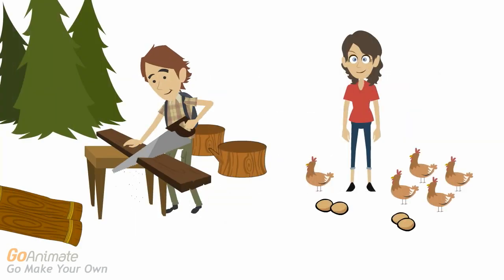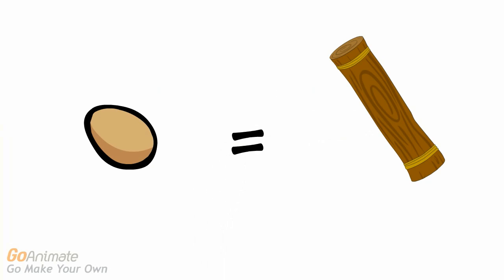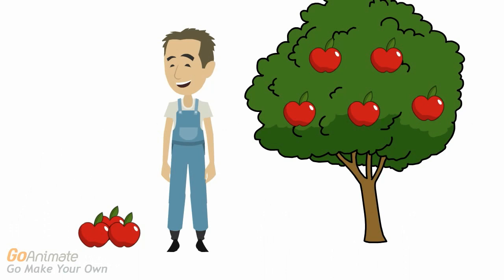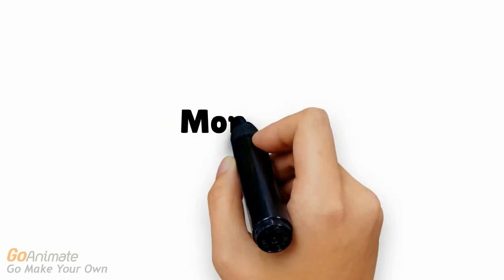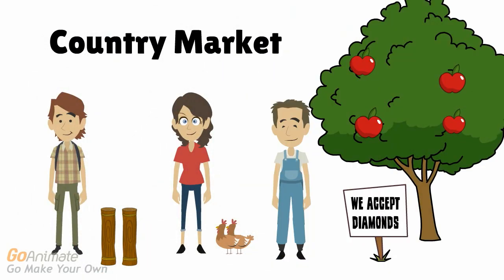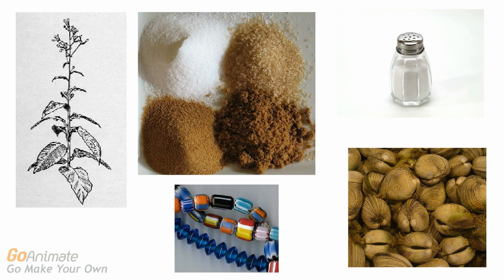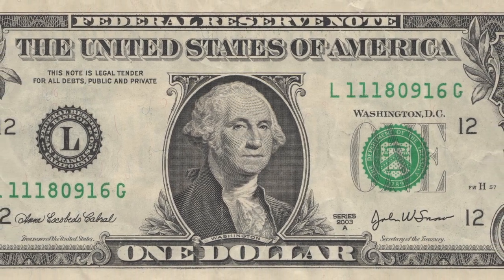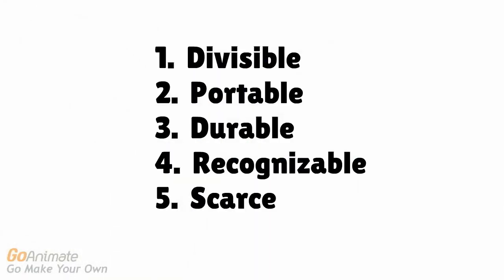Econ Vids for Kids: What is Money?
What is money? We explore how money originates out of a barter system and the five characteristics of money: divisibility, portability, durability, recognizability, and scarcity.